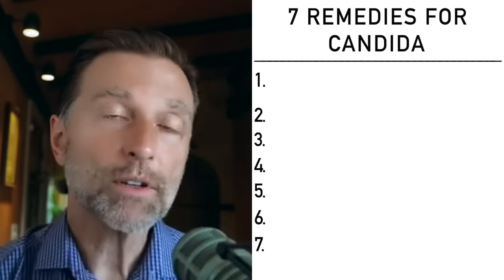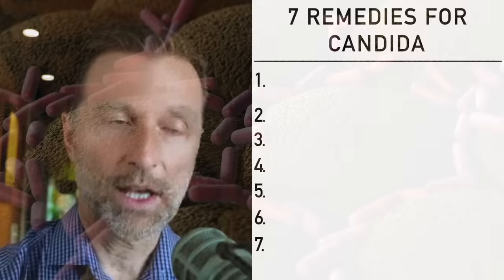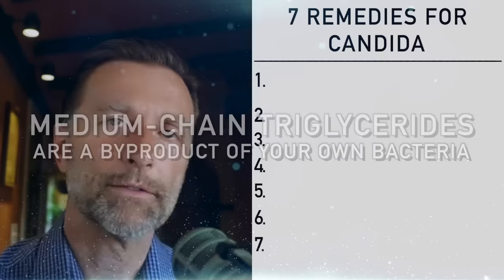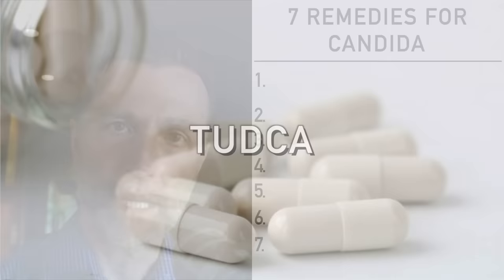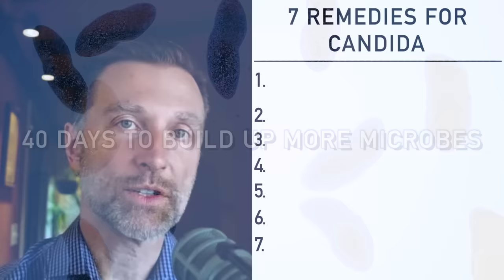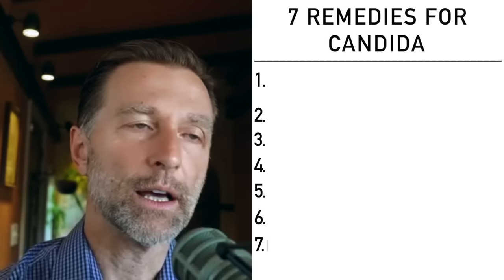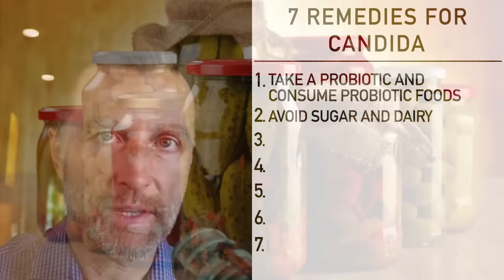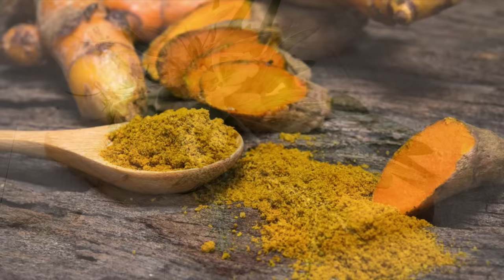NEVER Get Candida Again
Discover the best remedies for candida and how to help keep candida friendly.

0:00 Introduction: Candida natural remedies
0:10 What is candida?
6:05 Candida symptoms
6:30 Dysbiosis and colon cancer
7:03 How to get rid of candida and candida prevention
10:23 Learn more about natural antibiotics!

Today we’re going to talk about the best remedies for candida.

A good portion of the microbes in your gut are fungi, and candida is one type of fungi. Friendly fungi support the body in many different ways.

It’s not until we change the environment that our friendly bacteria and fungi live in that they can become a problem. For example, one of the biggest side effects of antibiotics is candida overgrowth.

If the ratio of candida to bacteria is incorrect, this can lead to health issues. But bacteria release certain things to help keep candida in check.

If candida does turn unfriendly, you need to know what you can do. One important thing to remember to support a healthy microbiome is to take probiotics if you have to take antibiotics.

The best candida home remedies:
1. Take a probiotic and consume probiotic foods
2. Avoid sugar and dairy
3. Avoid carbs (do Healthy Keto®)
4. Avoid sugar alcohols
5. Consume capric acid (coconut oil or MCT oil)
6. Consume vegetable fiber
7. Consume natural herbal antibiotics (garlic, oregano oil, thyme, sage, or turmeric)

I hope this helps increase your awareness of the best remedies for candida.